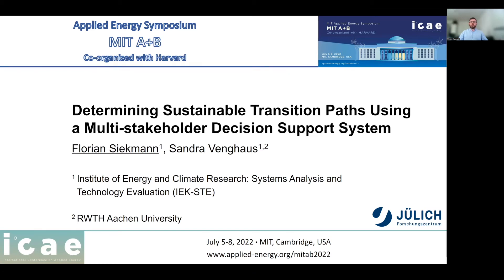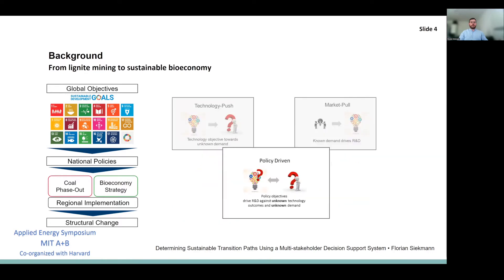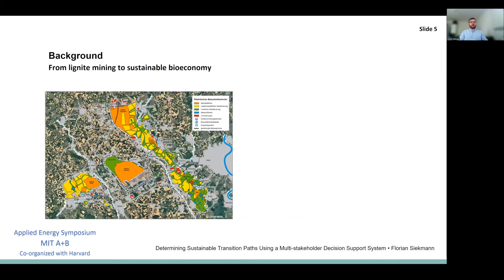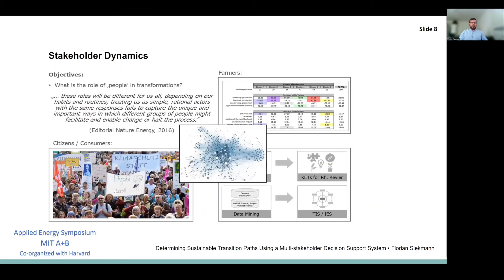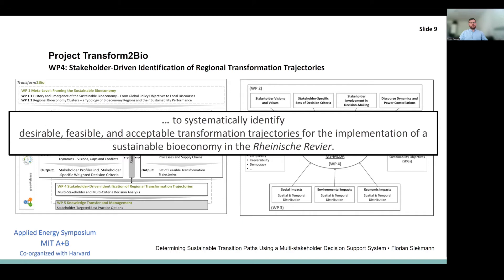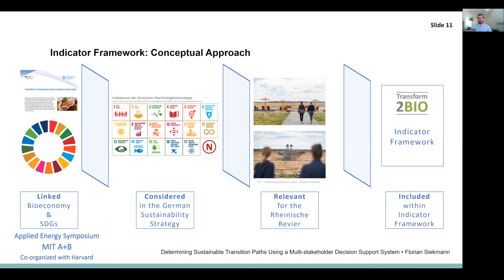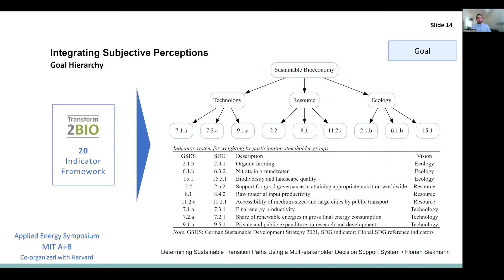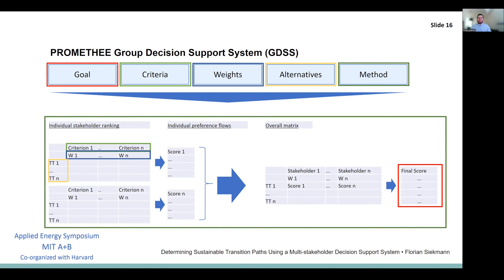MITAB22 ID7729 F Siekmann Determining Sustainable Transition Paths Using A Multi Stakeholder ...